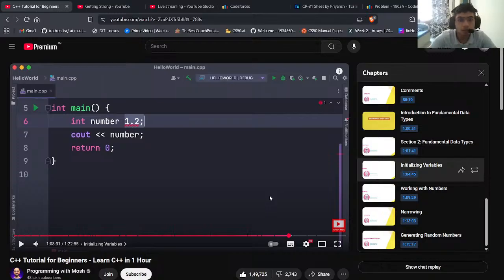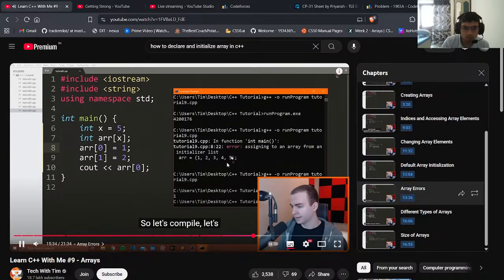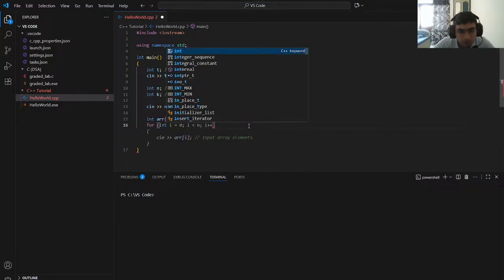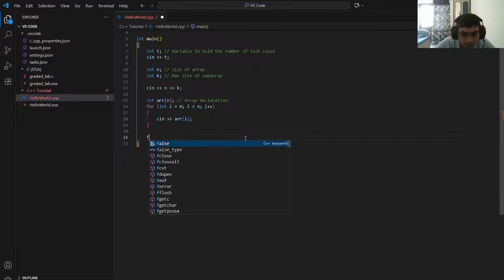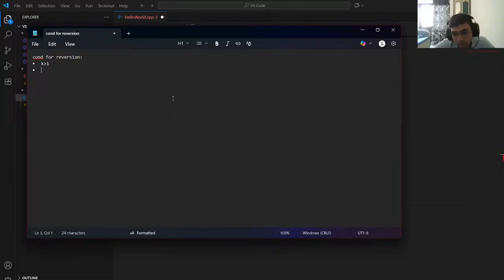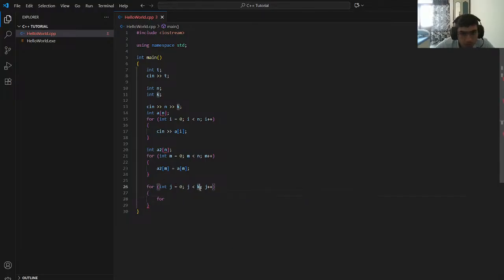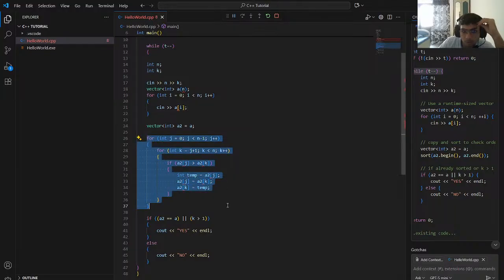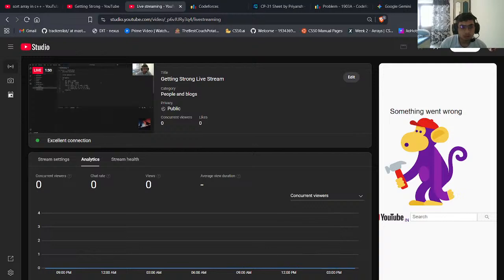Learning Competitive Programming #2